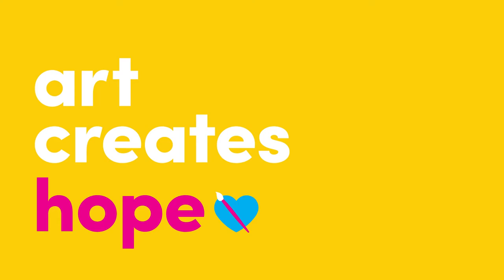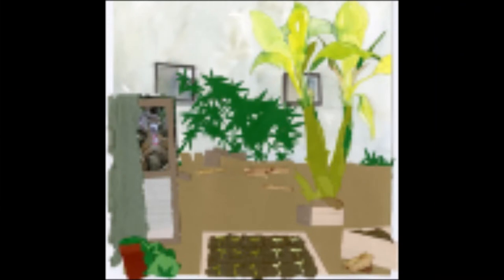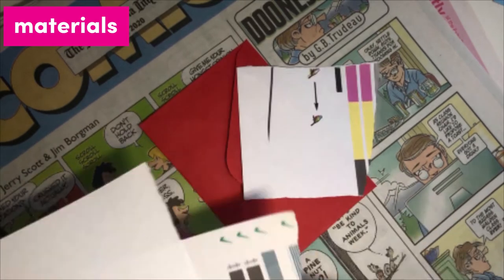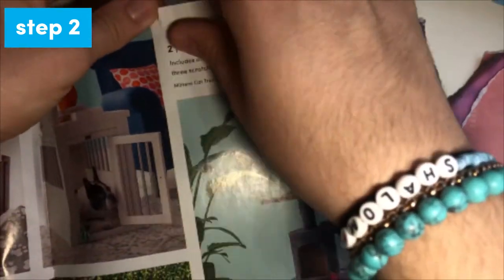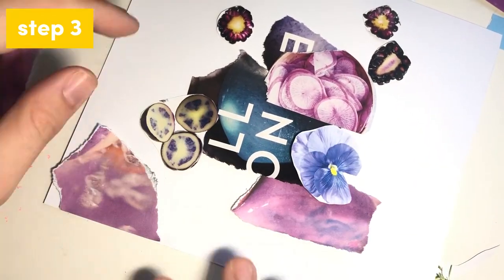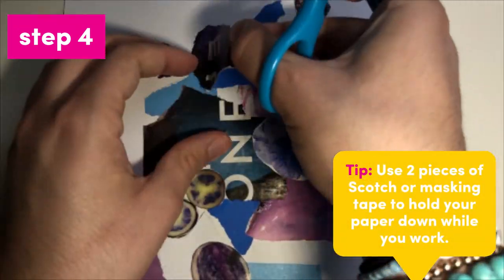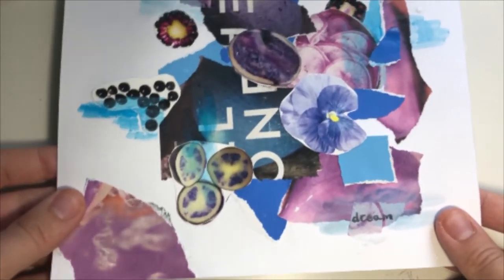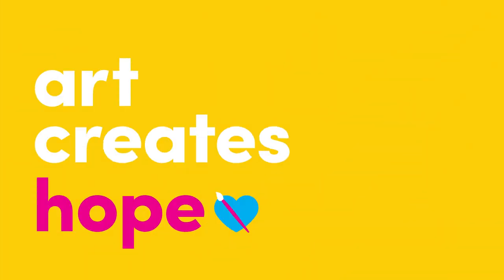De-Stress with Abstract Collage Art | Visual Art | ArtistYear Create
Welcome to Episode 3 of Art Creates Hope! Our videos introduce students to artists who have used their voice to spread hope and positivity. Our mission is to empower young artists, and show them how their art can leave a positive impact on both themselves AND the world around them.

Episode 3 is all about collage. Learn about the benefits of collaging, like de-stressing and processing your feelings in a visual way. You’ll also learn about Philadelphia artist Taylor Hickman and her beautiful work to help get you inspired! This project is perfect for students and adults alike. All you need is paper, glue, and any supplies you want to collage with.

Finished your project? We want to see your work! Upload it to our Google Classroom by
joining with classroom code ka6ahpy. Our Classroom also has additional resources, demo
videos, and more to go along with each video.

project video each week.

Image & Video Sources:

• John Fogarty (Flickr Contributor). ‘Untitled’. March 4, 2013. Mixed media collage on card stock.
• Constanza (Flickr Contributor). ‘Turquoise, Mixed Media Collage Journal Page’. October 18, 2008. Photo of a mixed media journal page using blues, greens, and purples, and a variety of patterns and words.htt

• Lavenaa (Wikimedia Commons Contributor). ‘Kolaz mixed media.jpg’. February 29, 2016. “THE PLACE I REMEMBER”- mixed media collage from 2015 using bright colors, ripped papers, and intricate lines.

• Simon Lavoie (Pexels Contributor). ‘Untitled’. January 2, 2019. Cut paper collage using overlapping forms, pops of pattern and color, and movement throughout the piece.

• SnapwireSnaps (Needpix.com Contributor). ‘Graffiti Collage Art Free Photo’. 2019. Mixed media collage incorporating spray paint amongst other materials.

• Martin Vorel (Photographer). ‘Mosaic From Photos’. July 21, 2016. Collage of different snapshots; group of analog photos.